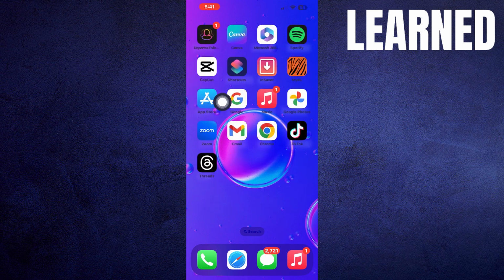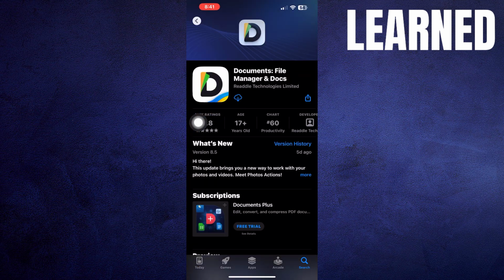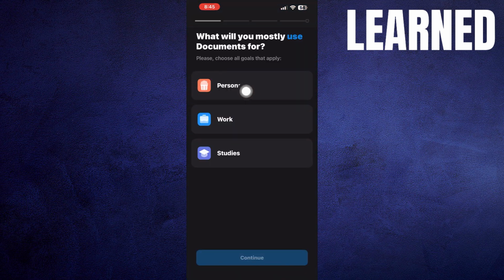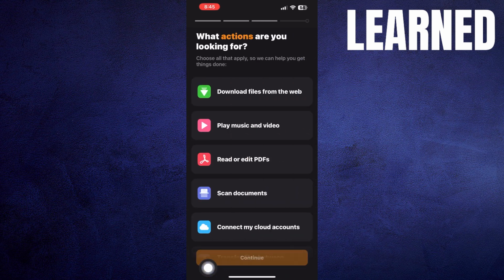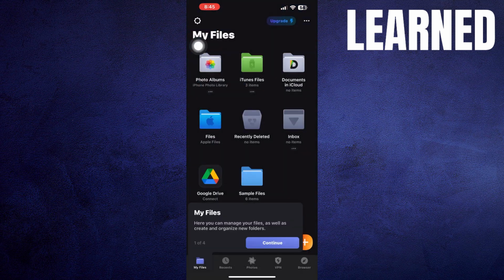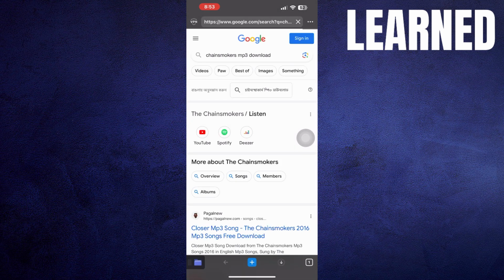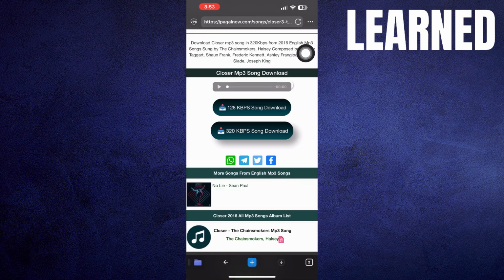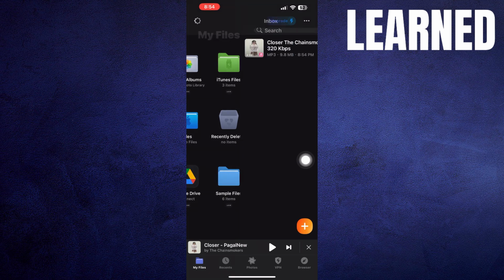How to Download Songs In iPhone From Youtube (Quickly 2023)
If you want to know How to Download Songs In iPhone From Youtube then just watch this step-by-step easy tutorial till the end to get the most out of it.